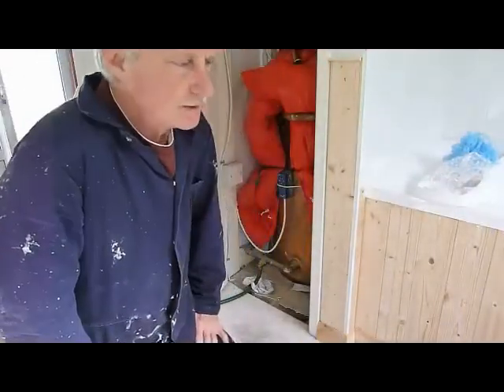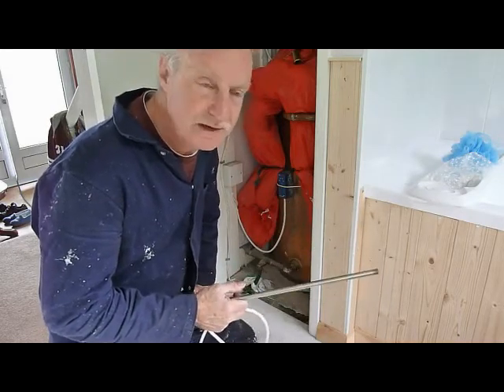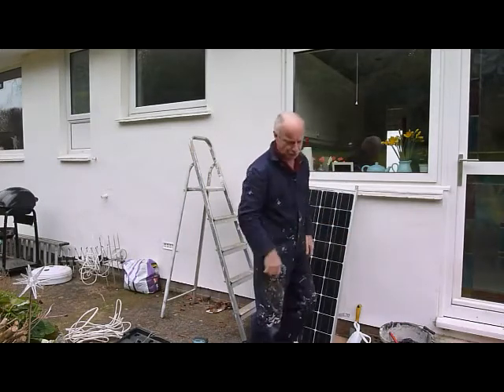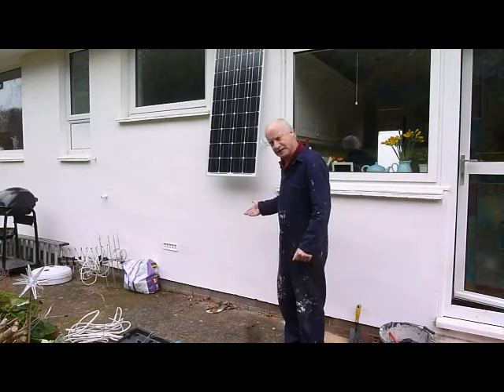How to get free hot water using a solar panel.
How to get free hot water from a solar panel. A complete DIY guide,Anyone can do it. Using a 100 watt solar panel an inverter , regulator and a 250 watt towel rail element. No need to go on the roof i mounted mine on the wall facing south to get the most sun. Go green and get hot water for nothing. My website on many more plumbing and heating tips can be found at